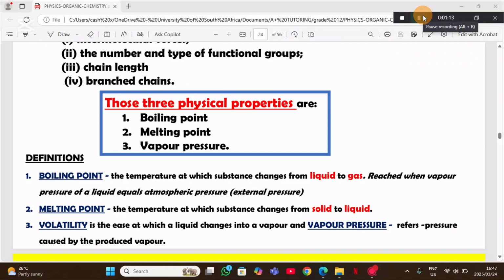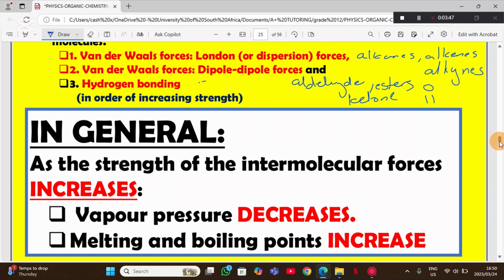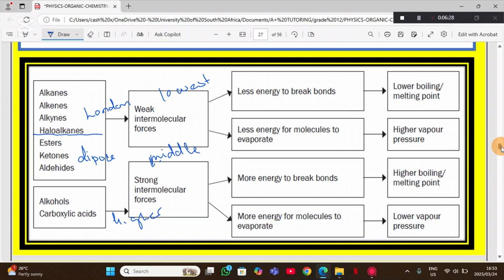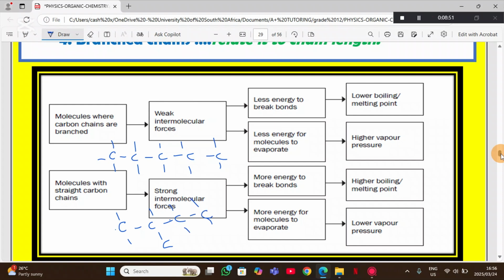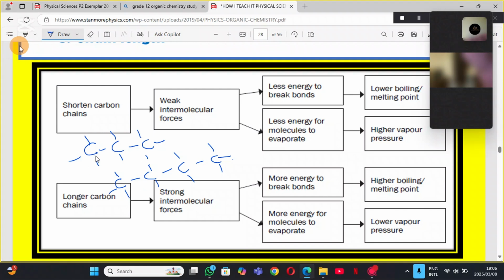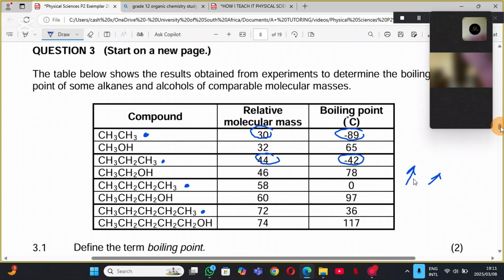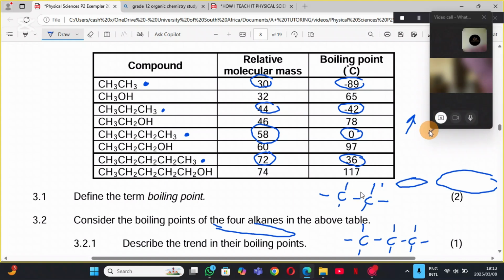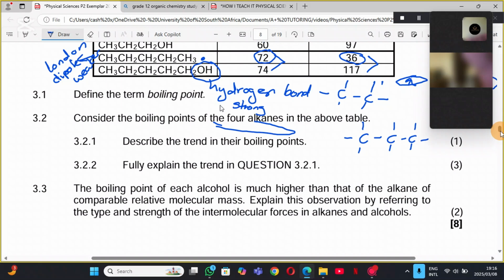grade 12 organic chemistry, physical properties, intermolecular forces. boiling point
grade 12 organic chemistry, physical properties, intermolecular forces. boiling point, melting point and vapour pressure